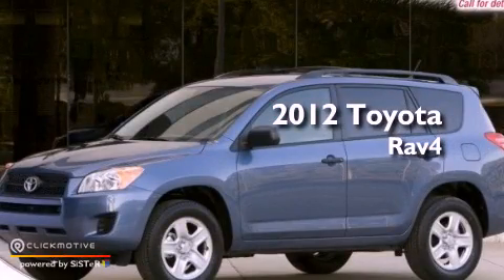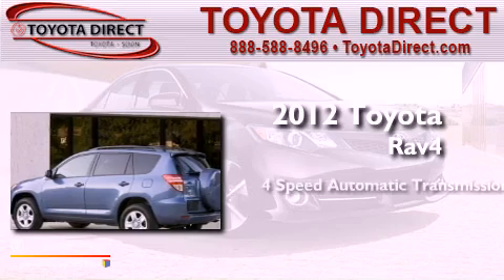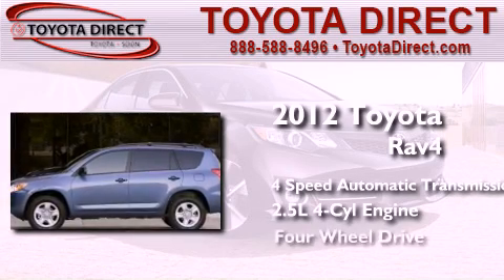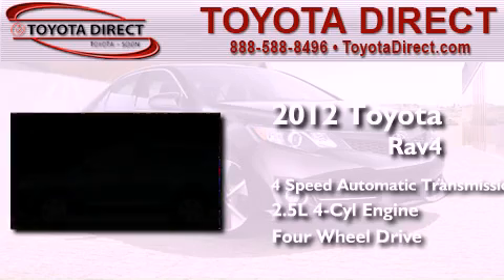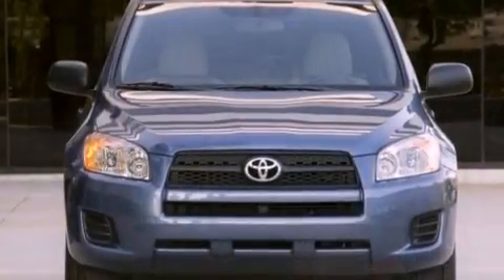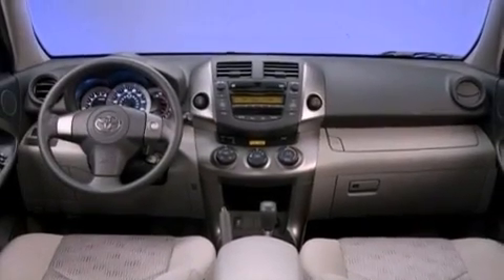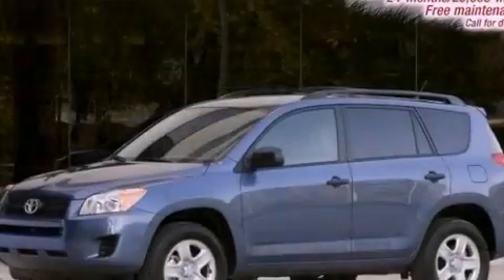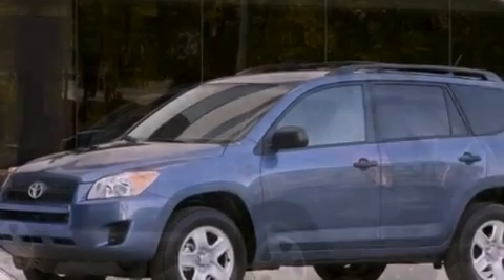2012 Toyota RAV4 Columbus OH 43230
Year : 2012
 Make : Toyota
 Model : RAV4
 Engine : Gas I4 2.5L/152
 Trans . : Automatic

 Miles : 7